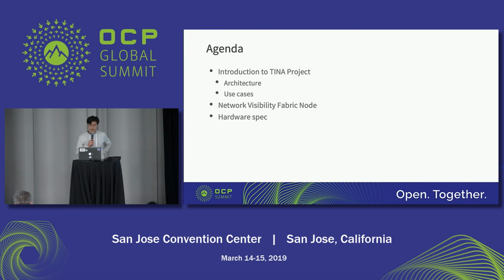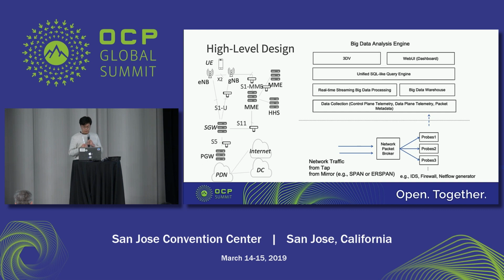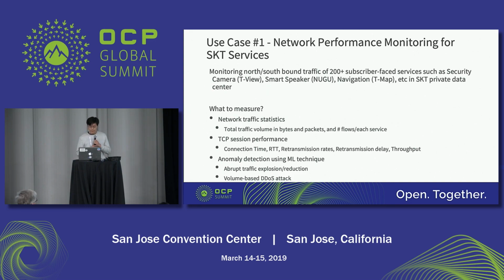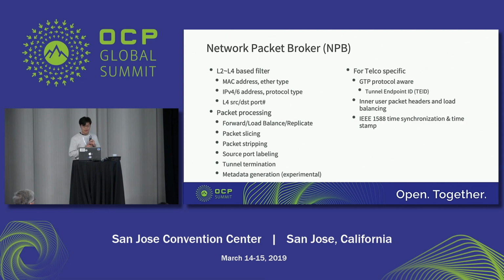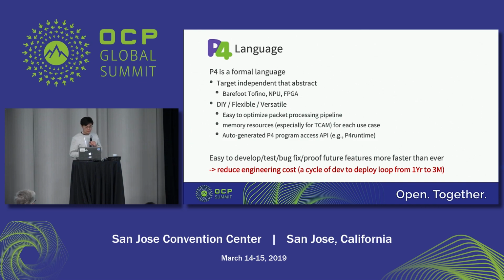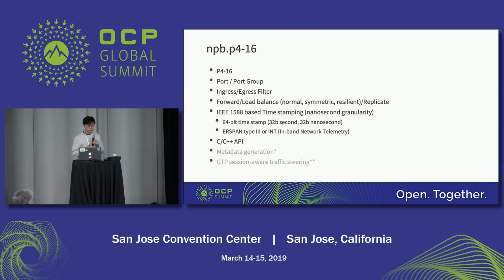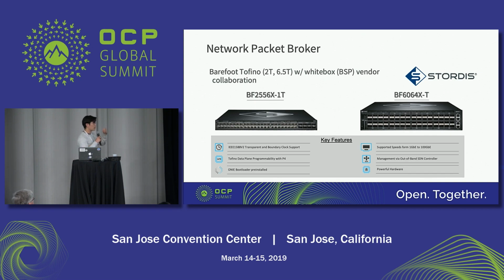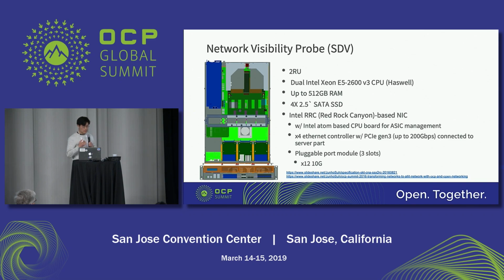OCPSummit19 - EW: Telco & openEdge - Cost-effective Approach for Telco Network Analysis in 5G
TINA is a unified network analytics platform to guarantee quality of SKTs mobile services running on Telco networks. But, in 5G we must achieve this mission in cost-effective way. To this end, we leverage OCP powered networking whitebox with Programmable Ethernet Switching Chip and Open Source software. In this session, we will share our lesson learned on Programmable Ethernet Switching Chip and Open Source Big Data and Machine Learning software stack to handle tens of millions of packets per second per server node. Presented by Junho Suh.